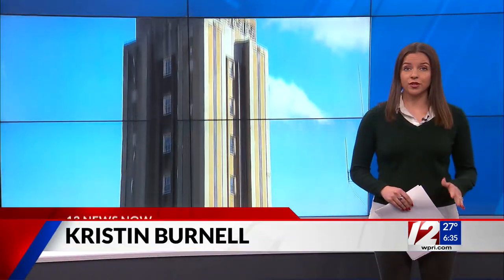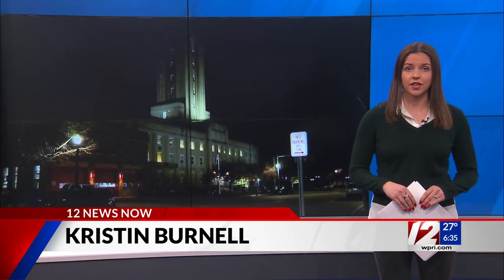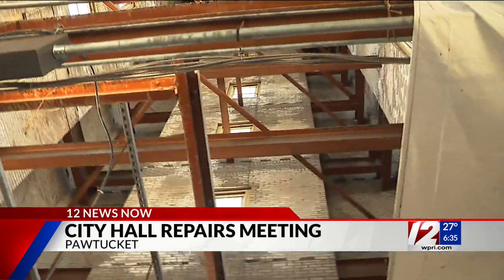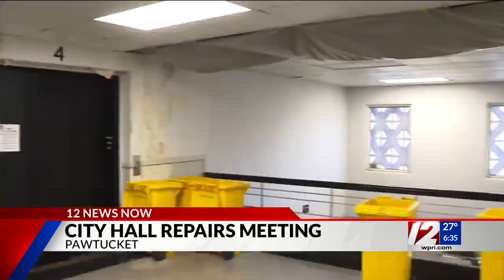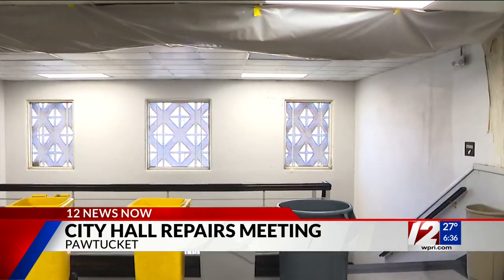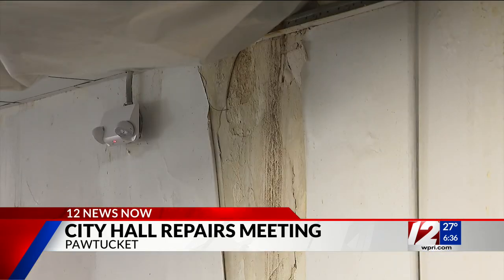Future of Pawtucket City Hall to be discussed Wednesday night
Pawtucket City Council is expected to discuss buying alternative buildings while City Hall undergoes repairs.